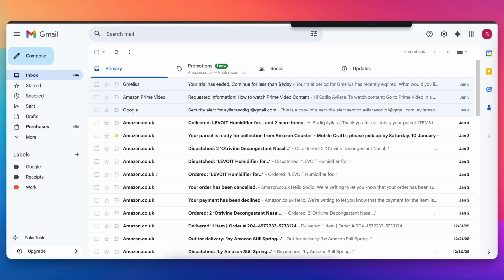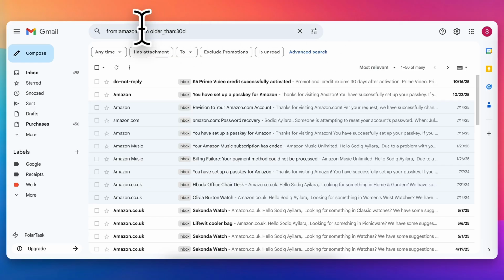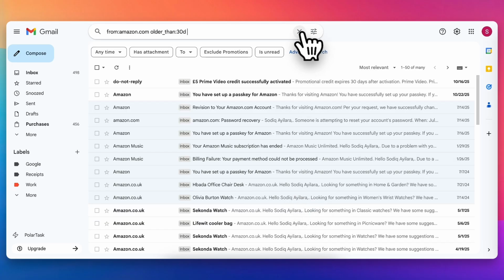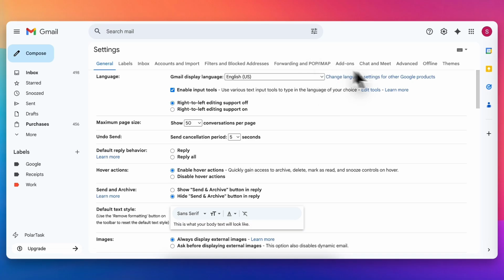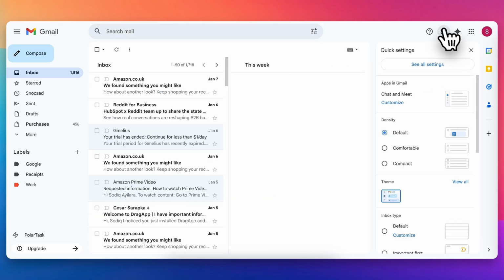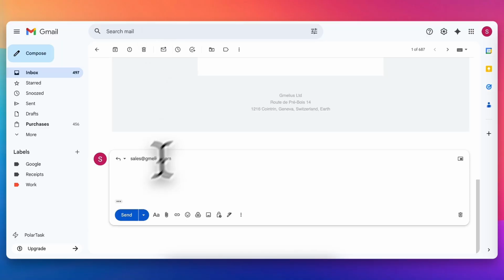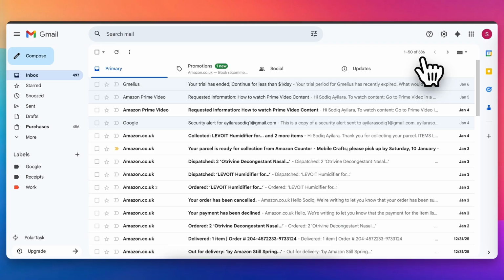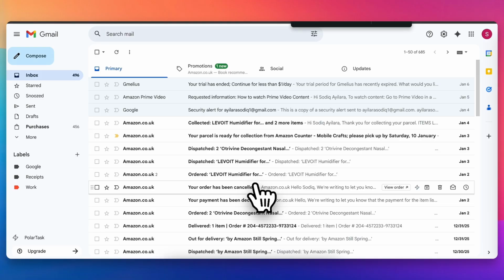5 Gmail Tools that save you 1 hour everyday.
Learn 6 powerful Gmail features that instantly make you faster and more organised: Advanced Search, Filters, Multiple Inboxes, Keyboard Shortcuts, Templates, and Snooze/Nudges. I break down the problem each feature solves, where to find it, how it works, and real examples you can copy immediately.

If you want to stop scrolling endlessly, automate repetitive tasks, prevent important emails from getting buried, speed up your workflow, reuse common messages, and never forget a follow-up again, this video gives you a complete practical walkthrough.

Perfect for professionals, founders, students, and anyone who wants to turn Gmail into a high-performance productivity system.

Chapters:

Advanced Search – search instead of scrolling

Filters – automate repetitive inbox actions

Multiple Inboxes – build a dashboard inside Gmail

Keyboard Shortcuts – email without the mouse

Templates – reuse messages instantly

Snooze & Nudges – never forget replies